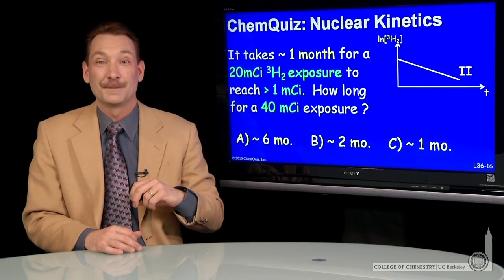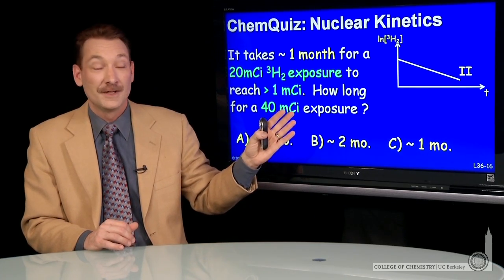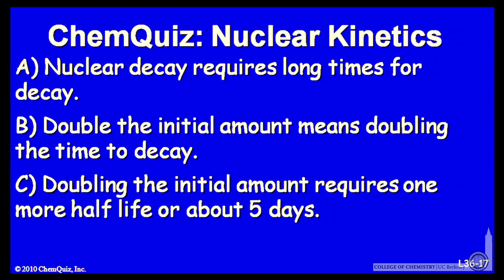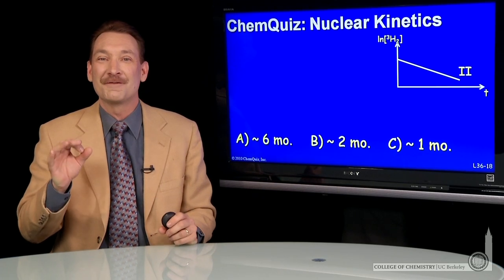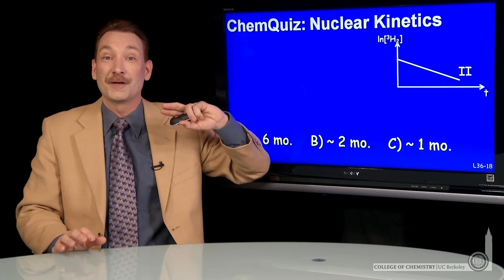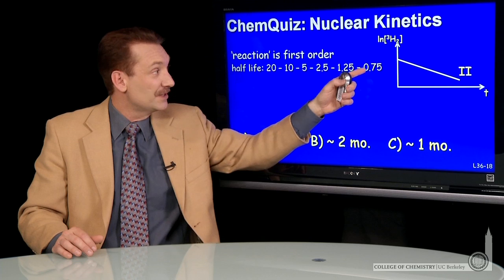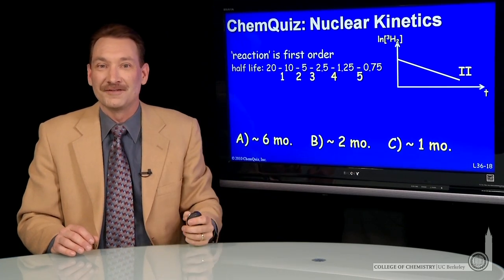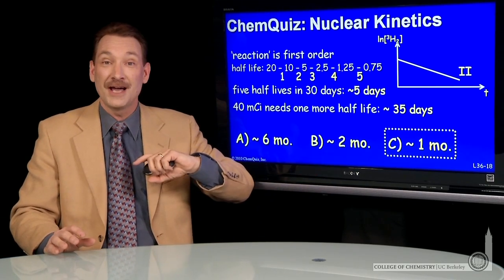Nuclear Kinetics (Quiz)